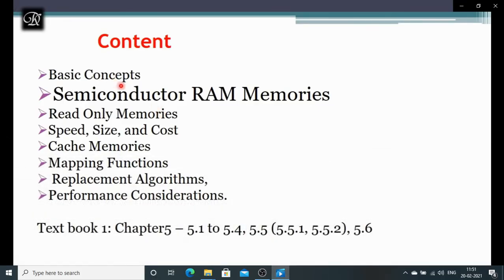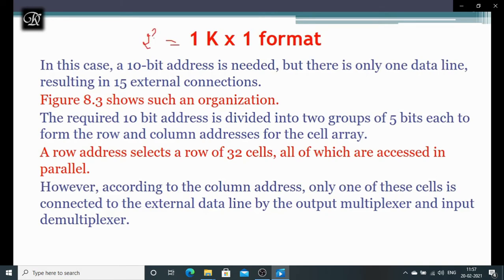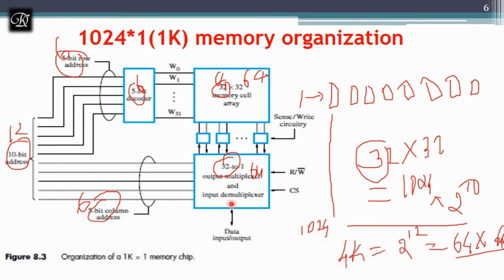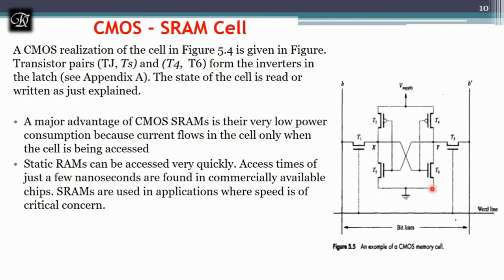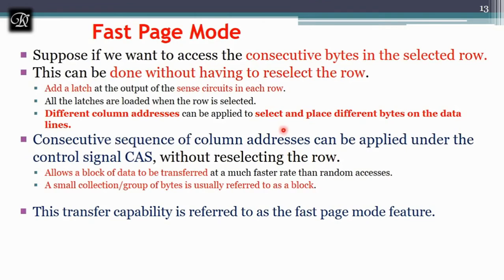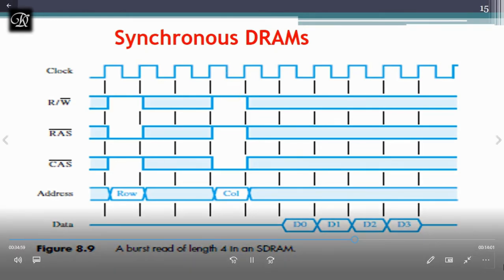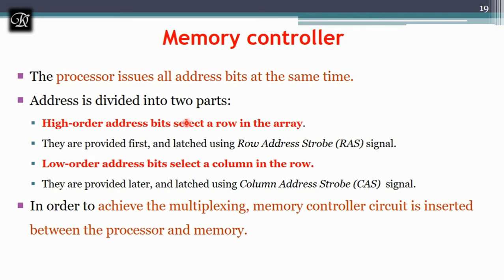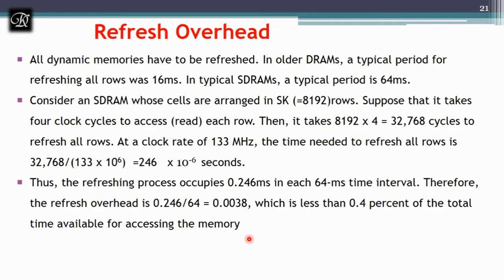CO M3 L2